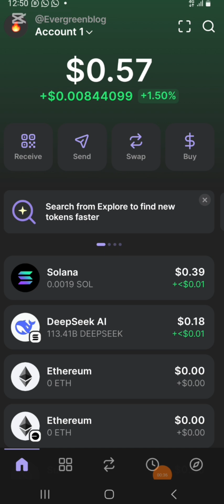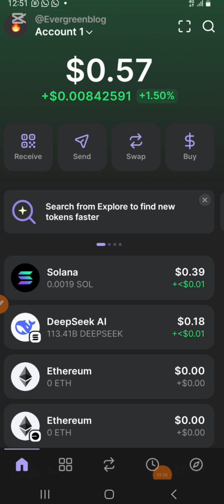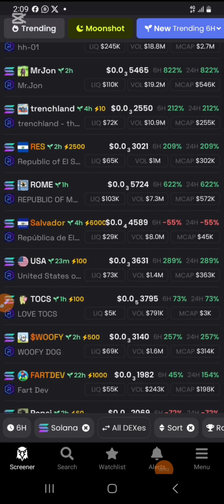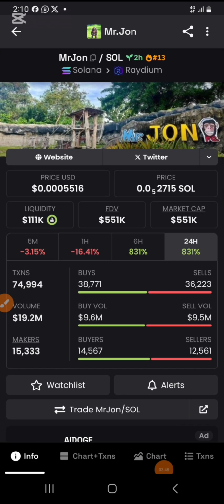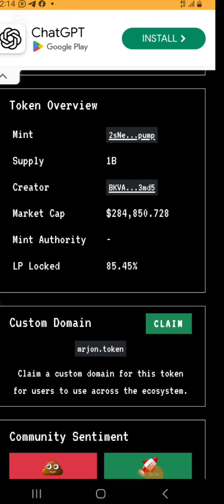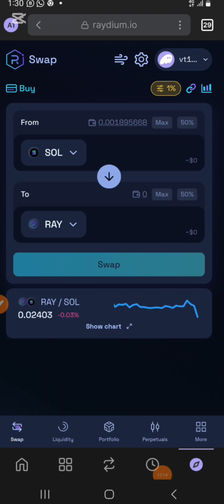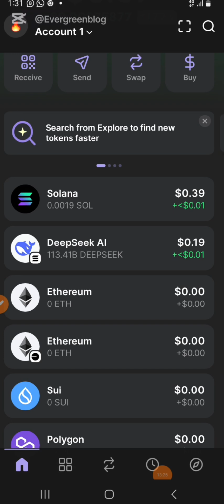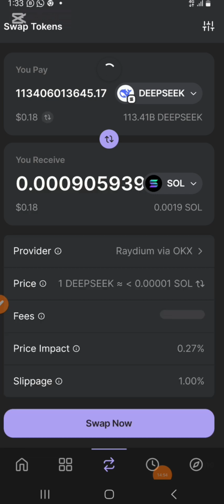How To Trade Memecoin & Get Quick Profits#memcoin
Meme coins trading course this video will guide you how to trade meme coins on solana and make over $300 usd every 24 hours and with your mobile phone i will guide you through step by step.

Note 📝 this l am not a financial advisor. .